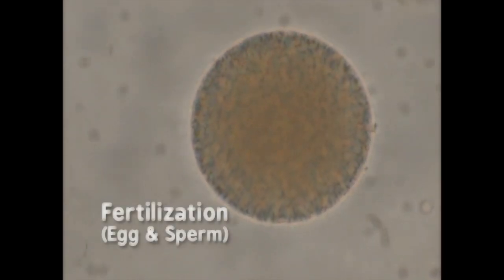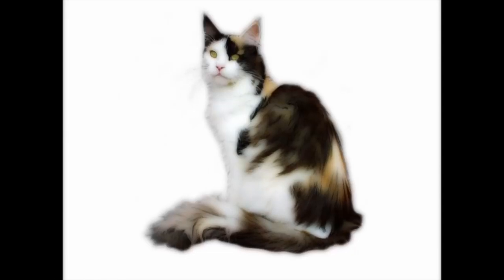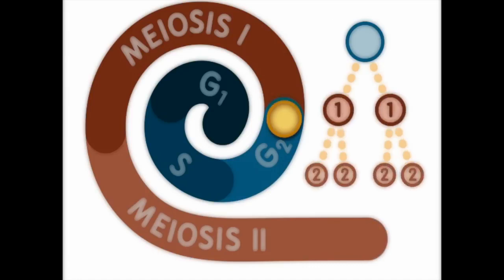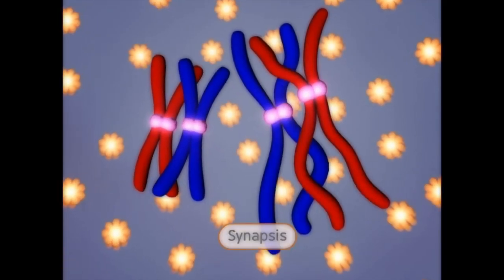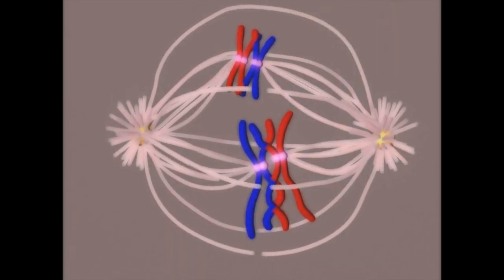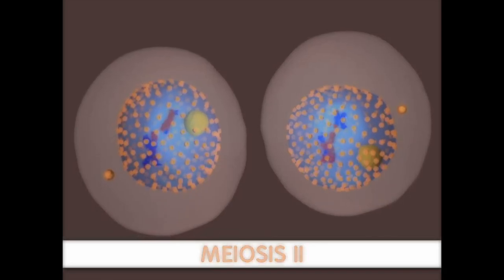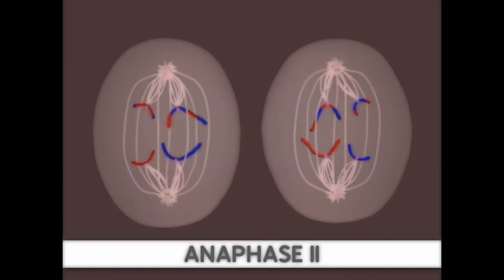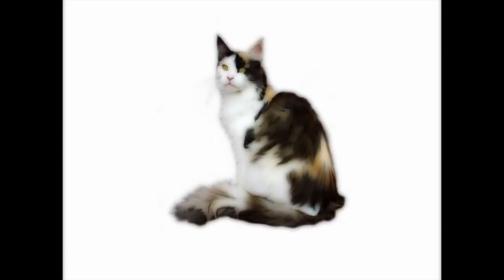Meiosis: cell division: Anatomy for nurses: Nursing competitive exams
Meiosis is a specialized type of cell division that occurs in sexually reproducing organisms, leading to the formation of gametes—sperm and eggs in animals, and pollen and ovules in plants. This process is essential for sexual reproduction, as it reduces the chromosome number by half, ensuring that offspring have the correct diploid number when gametes fuse during fertilization.

Meiosis consists of two successive divisions: meiosis I and meiosis II.

1. **Meiosis I**:
   - **Prophase I**: Chromosomes condense and become visible, pairing up with their homologous chromosomes to form structures known as tetrads. This is also the stage where crossing over occurs, allowing for the exchange of genetic material between homologous chromosomes, which increases genetic diversity.

   - **Metaphase I**: The tetrads align at the cell’s equatorial plane.

   - **Anaphase I**: Homologous chromosomes are pulled apart to opposite poles of the cell, reducing the chromosome number by half.

   - **Telophase I and Cytokinesis**: The cell divides into two daughter cells, each with half the number of chromosomes (haploid).

2. **Meiosis II**:
   - This division resembles mitosis and involves no further reduction in chromosome number.

   - **Prophase II**: Chromosomes condense again, and a new spindle apparatus forms in each haploid cell.

   - **Metaphase II**: Chromosomes align at the equatorial plane of each cell.
   - **Anaphase II**: Sister chromatids are pulled apart to opposite poles.

   - **Telophase II and Cytokinesis**: The two haploid cells divide again, resulting in a total of four genetically distinct haploid cells.

The significance of meiosis lies in its role in promoting genetic variation through independent assortment and crossing over, which are crucial for evolution and adaptation in changing environments.